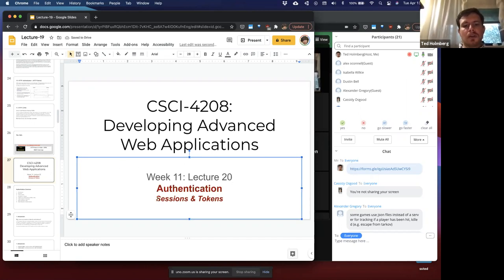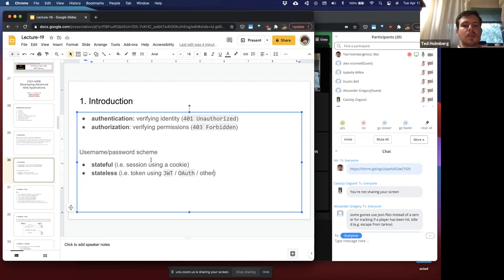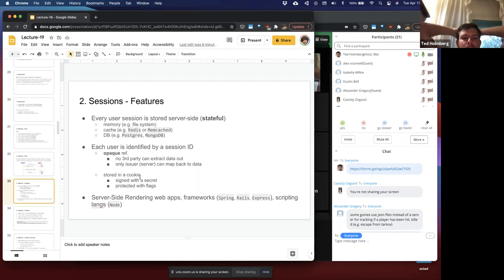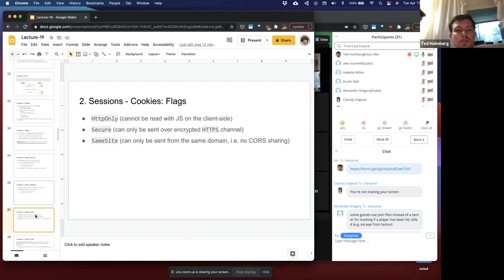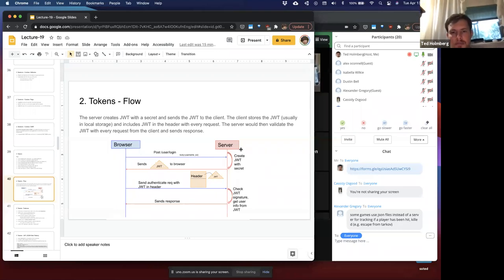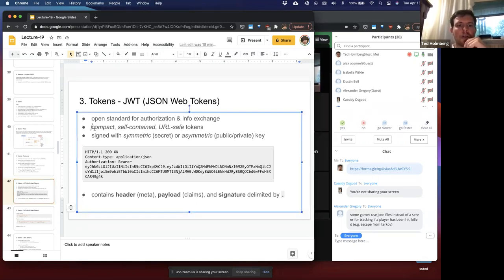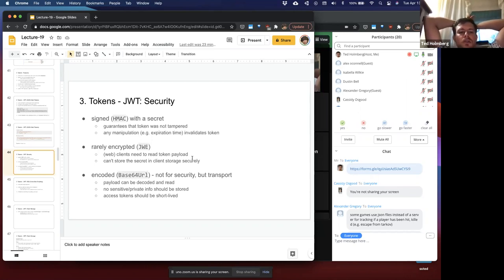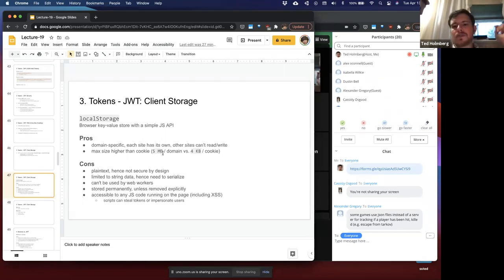CSCI4208 - Lecture 20: Authentication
CSCI4208 - Advanced Web Applications.
Lecture 20: Authentication

Overview:
1. Introduction
2. Sessions
3. Tokens (JWT)
4. Sessions vs Tokens
5. Options for Authorization in SPAs / APIs
6. Node modules & Sessions
7. Node modules & JWT
8. Node Modules & Authentication